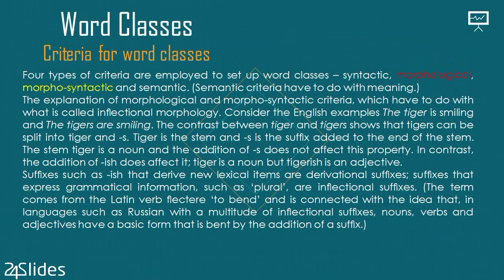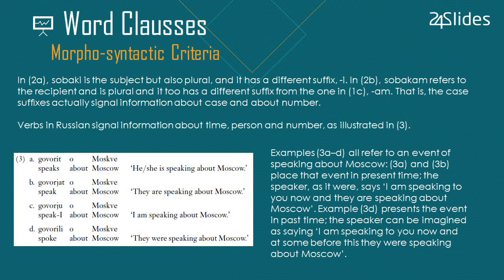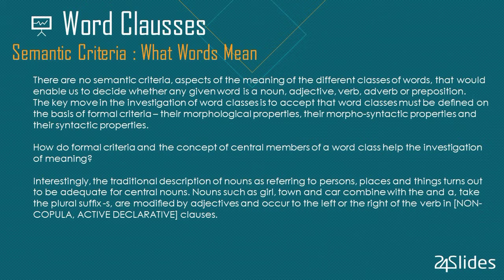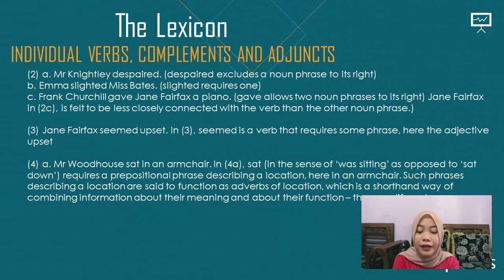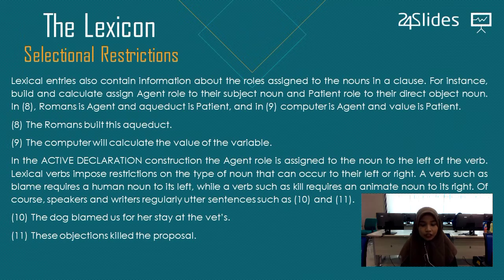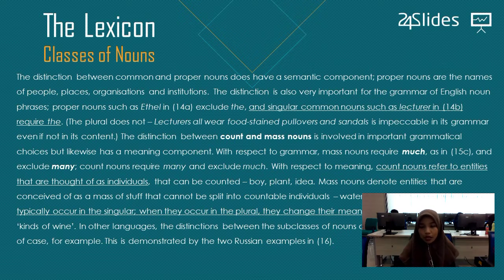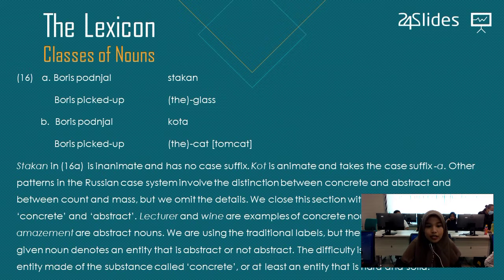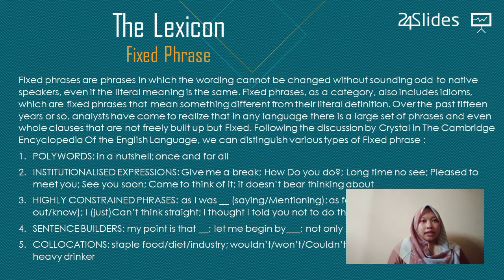Group 4 English Syntax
Video ini dibuat untuk memenuhi tugas akhir mata kuliah English Syntax kelas PBI 5C

Anggota grup
- Zaki Hudan Fahmi
- Aisyah Hanum Fathia
- Lutfi Nara Sekha
- Ida Fitria Salsabila